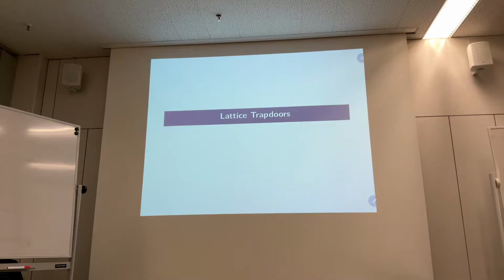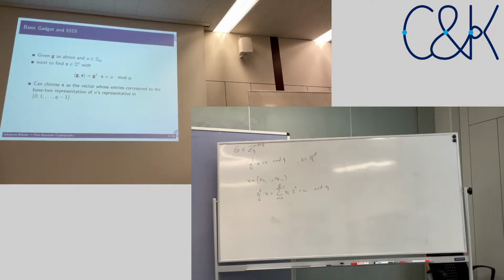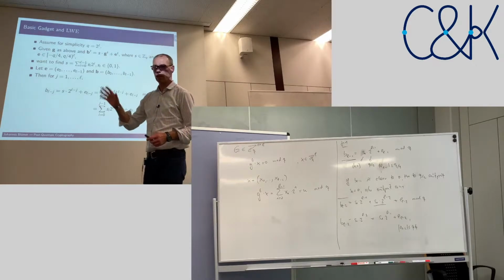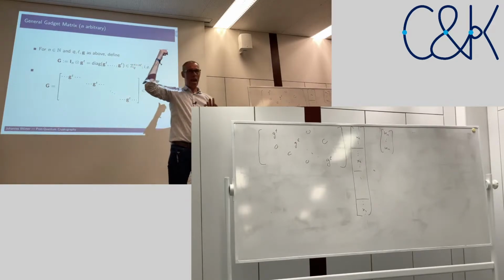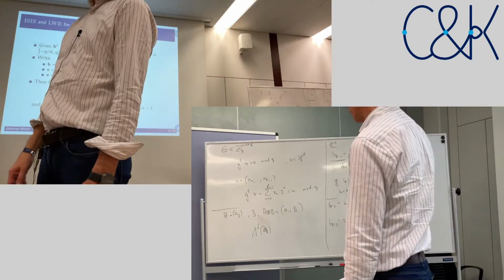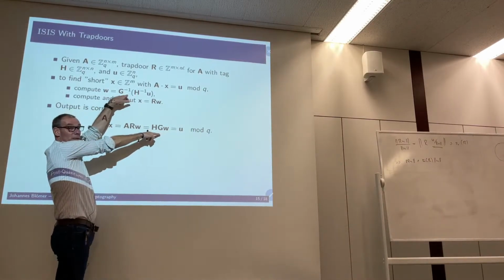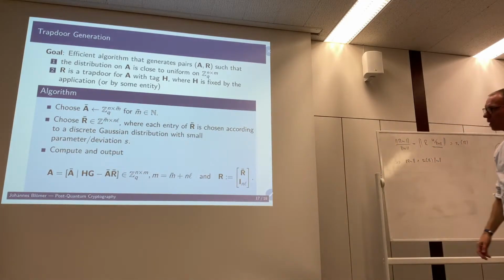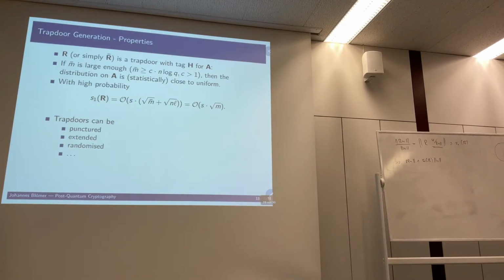PQ-Crypto Seminar: Lattice Trapdoors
Presentation for the seminar "Post-Quantum Cryptography".